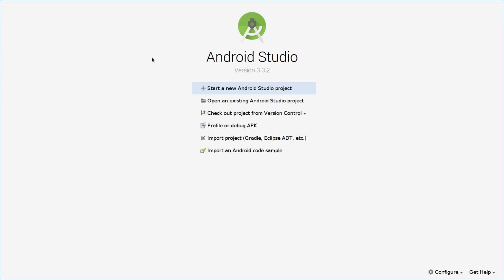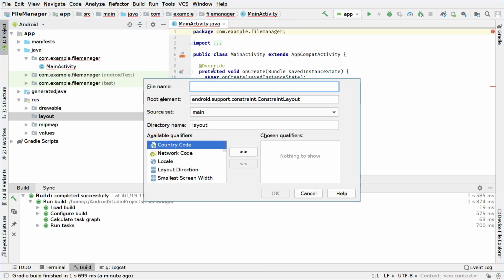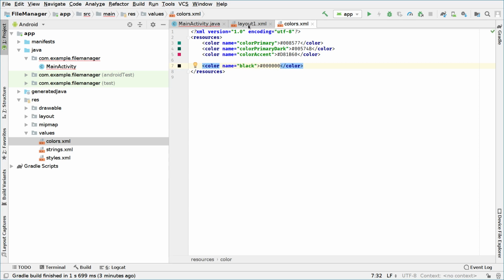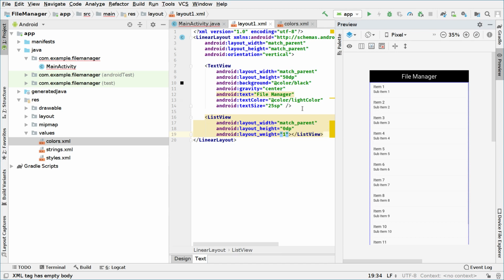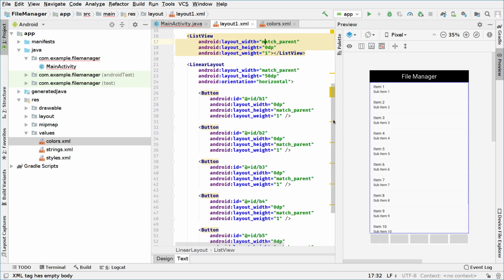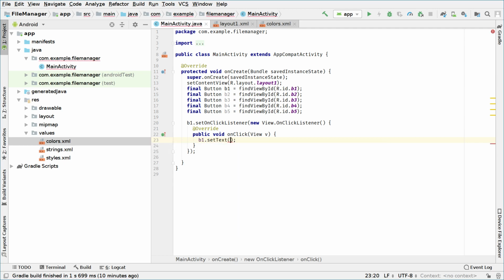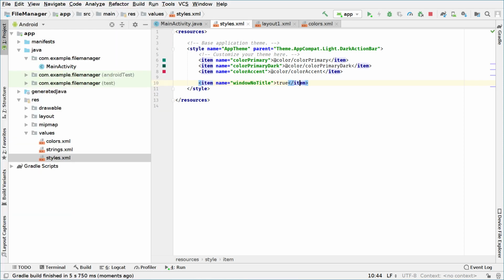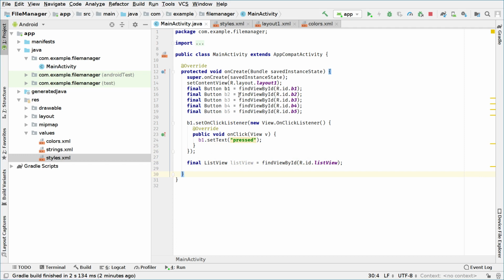Make A File Manager Android App